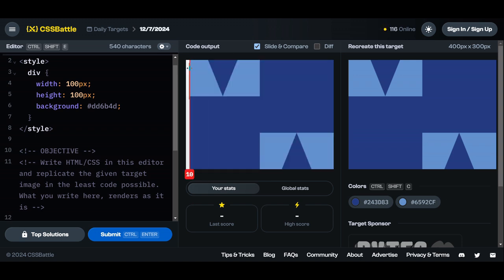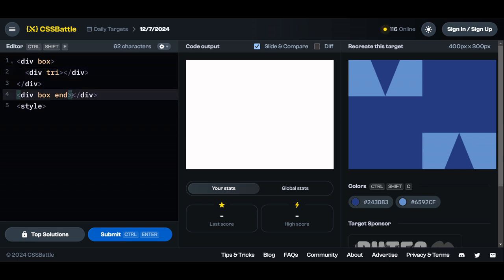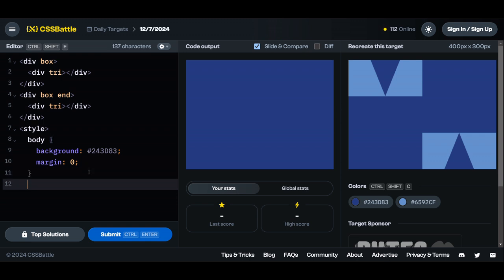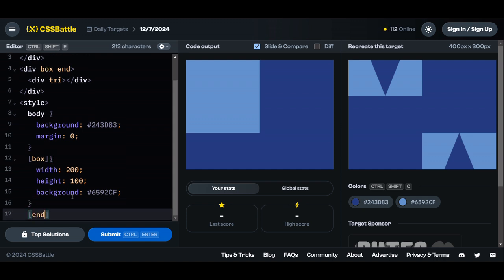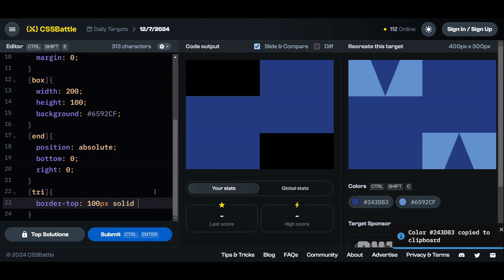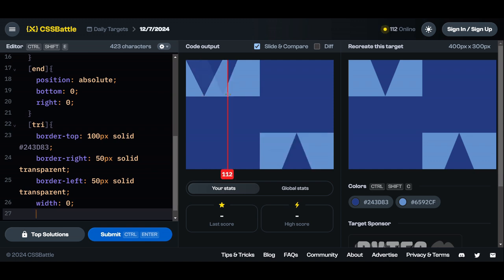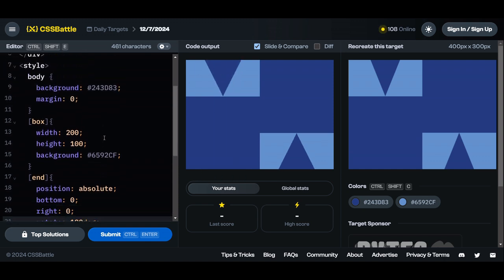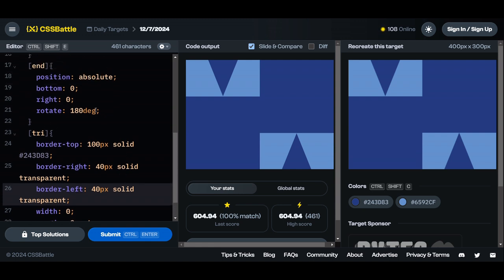July 12th, 2024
Completing the CSS Battle for July 12th, 2024.